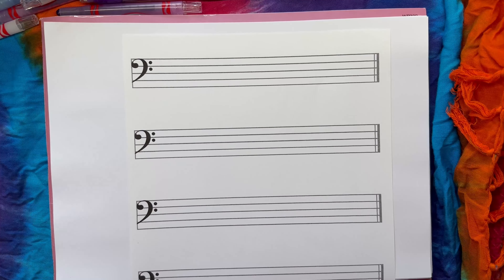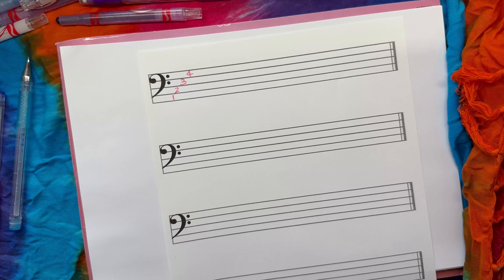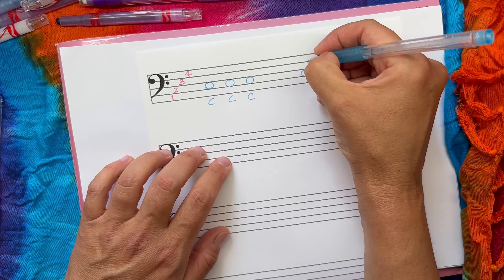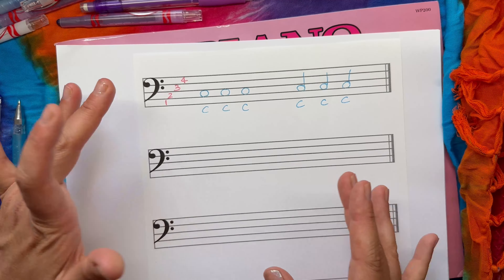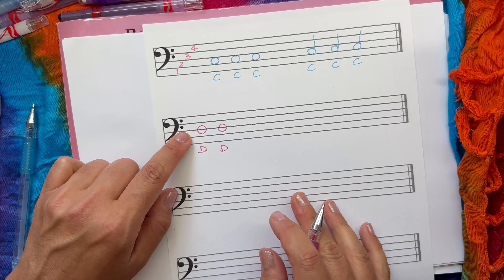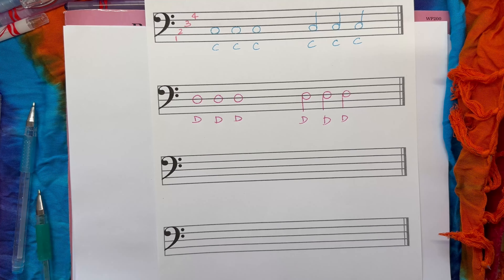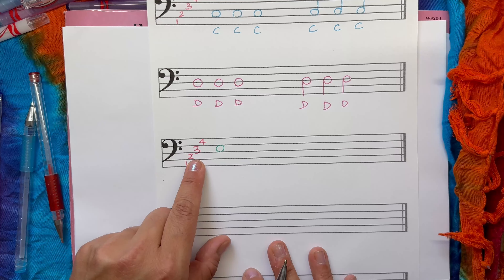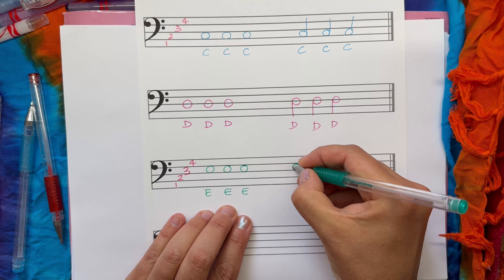Bastien Primer Level - Lesson 12 - Drawing Staff Notes in the Bass Clef - CDE